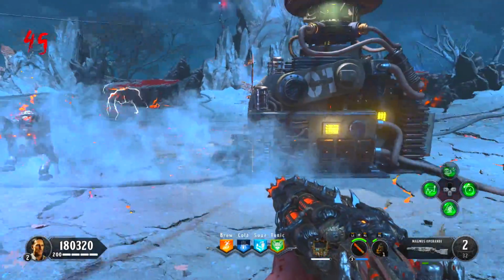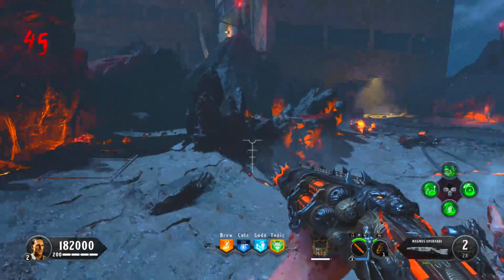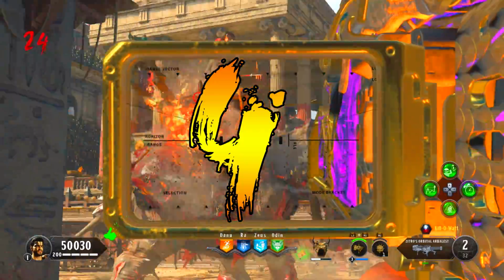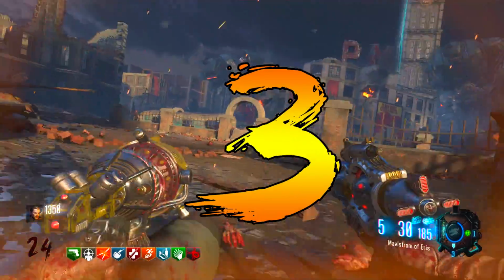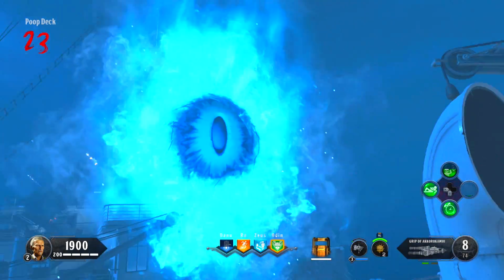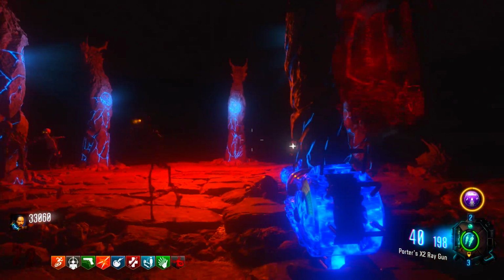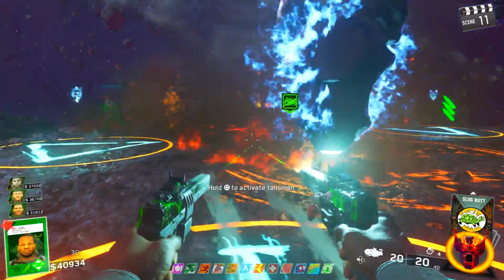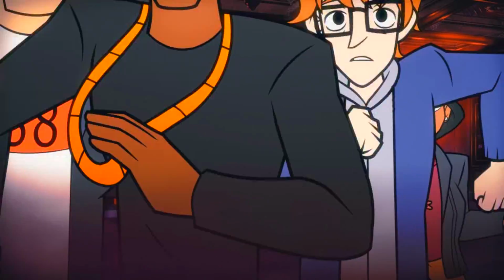TOP 5 BOSS FIGHTS IN CALL OF DUTY ZOMBIES!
Here is the TOP 5 Easter Egg BOSS FIGHTS  BLACK OPS 4 IN CALL OF DUTY ZOMBIES.